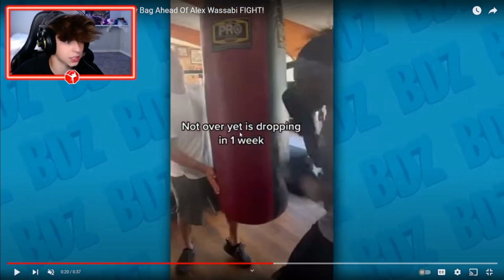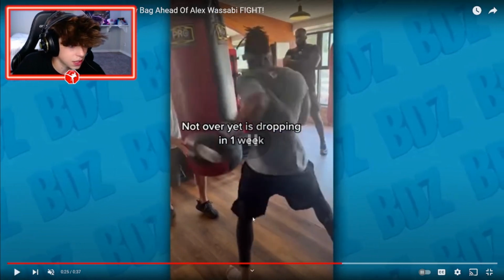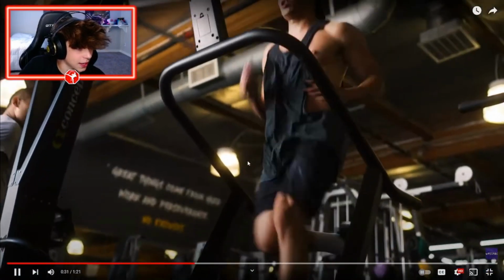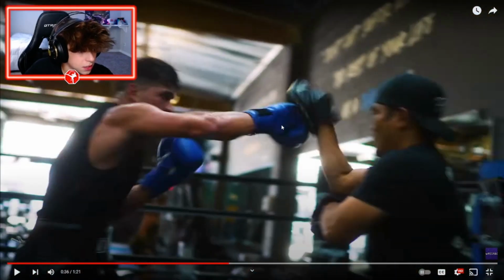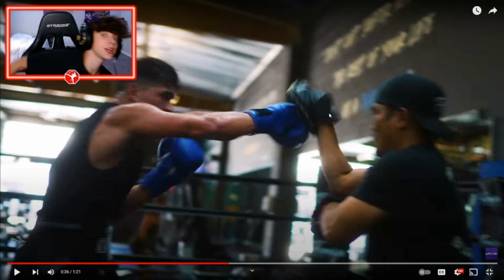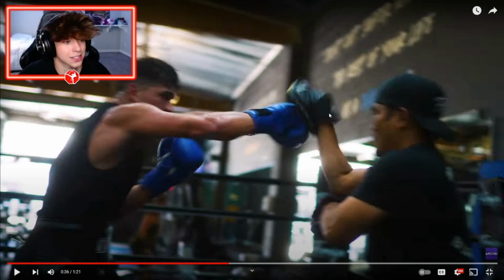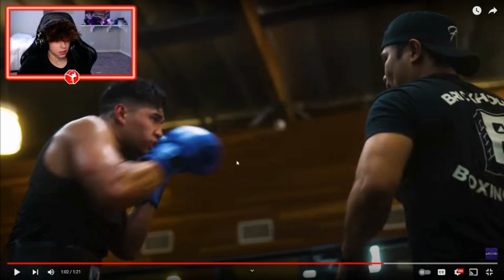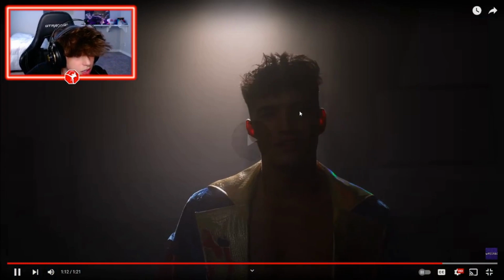Has KSI actually Improved in his Boxing Ability?! plus clowning Alex Wassabi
Has KSI gotten any better, well today we find out, plus we laugh at and analyze Alex Wassabi's new training footage...
If you want to be apart of videos, hang out and win prizes, join my official discord today

A contribution would be much appreciated so I can improve my content!